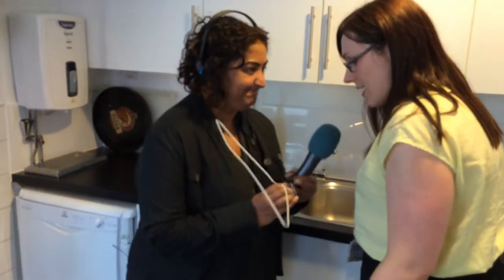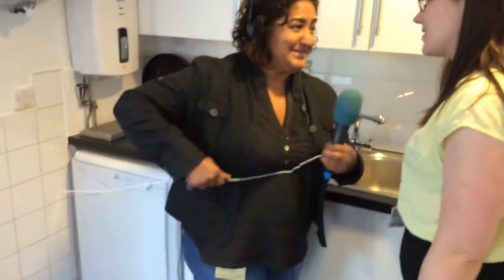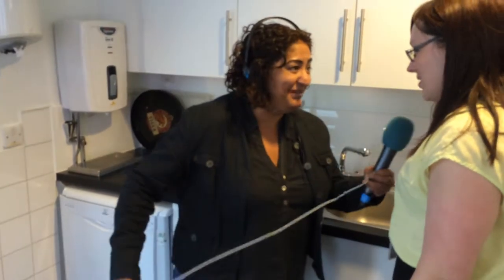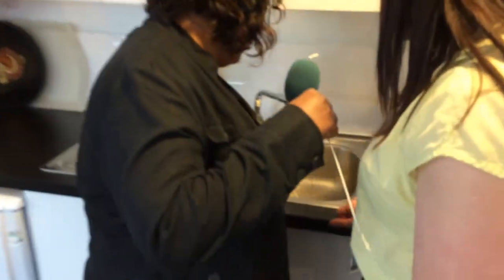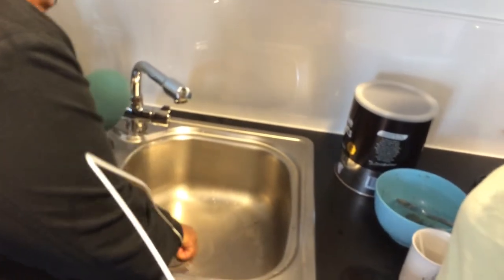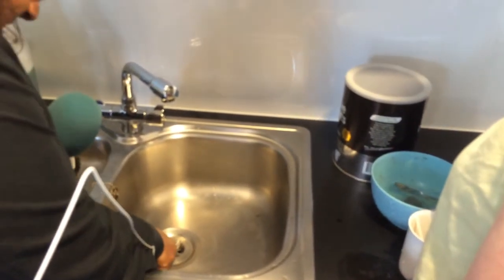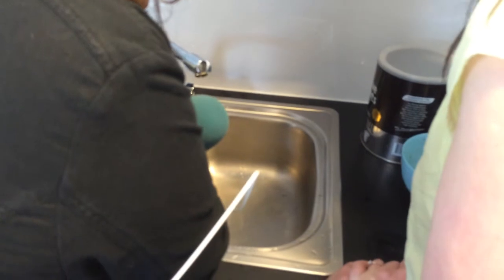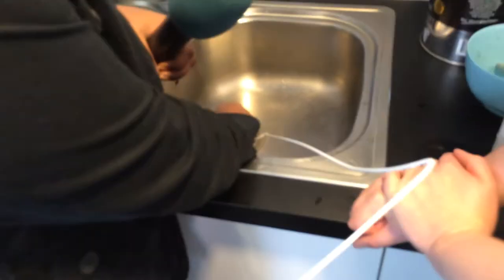Life Hack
Using a coat hanger to clean out the plug hole